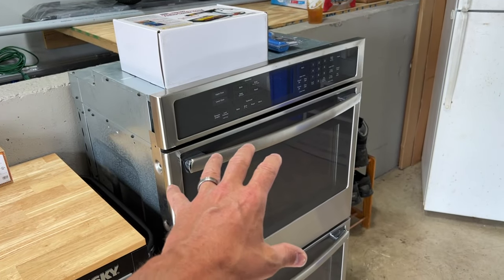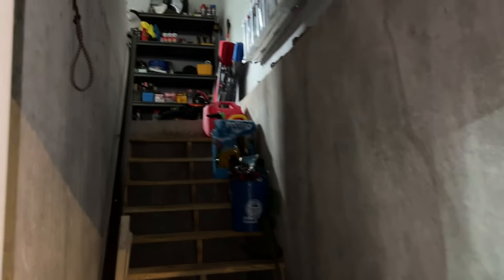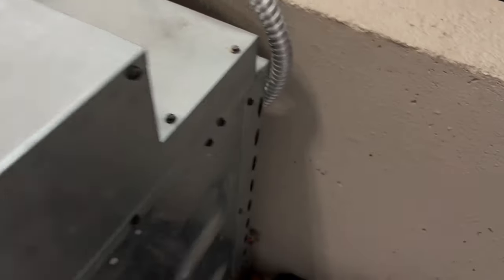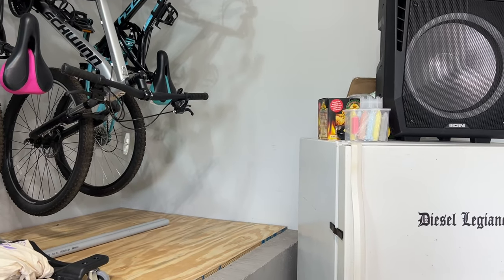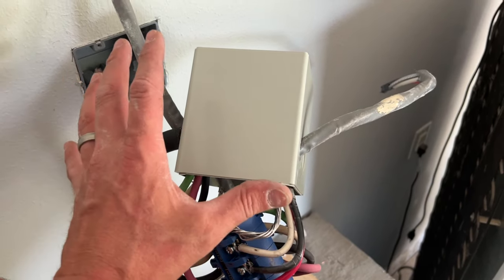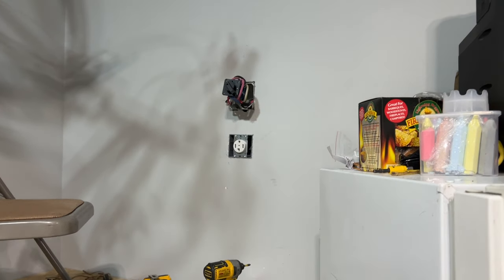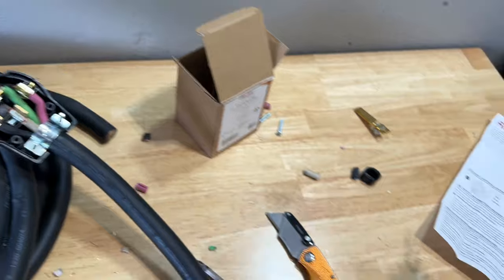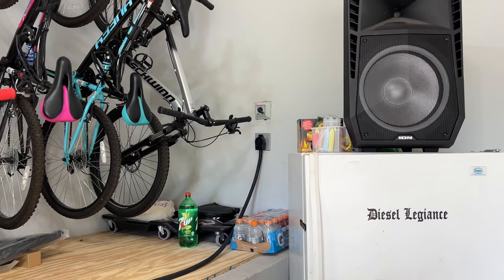How I Installed A 220v Outlet In My Garage For Powder Coating Using A Transfer Switch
What’s up everybody.  In todays video, I will be attempting to add a 220v 50amp outlet to my garage at the lowest possible cost.  I want to use a custom wall oven as a powder coating oven and need this higher voltage outlet.  This is a temporary install as I am planning on having a metal garage building built installed next year which is why I did not want to invest a ton of money on this install.

My goal is to install a rotary transfer switch by tapping into the current 6/4 wire & 50amp breaker that goes to my current kitchen wall oven.  The goal is that I can use a transfer switch to switch power from my kitchen oven to my garage oven.

Overall the install went good and everything works.

Baomain Rotary Switch

Baomain Master Switch Box

Enerlites Outlet

Outlet Box

Outlet Wall Plate

To show further support for the channel, please and pick up a t-shirt, hat, decal, flag, etc. Your support is greatly appreciated.